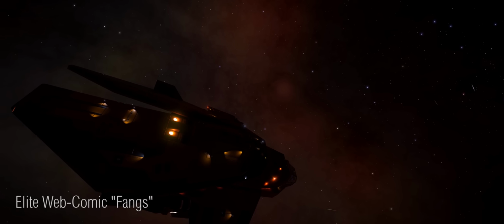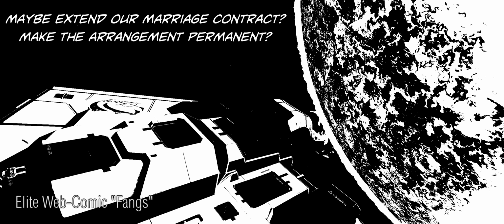3303 Elite Dangerous - Alien Puzzle Glitches, Mystery Settlements, Surface Navigation Tool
The Alien Ruins might have some hidden bugs, a settlement has been found in Hawking's Gap, and there's a great tool for surface navigation.